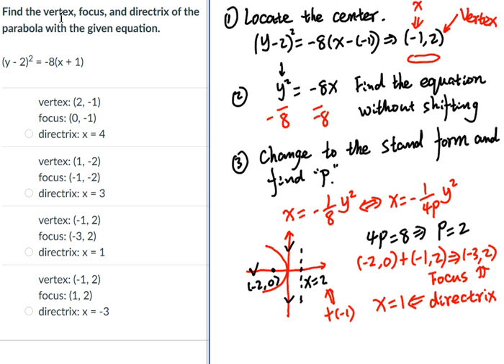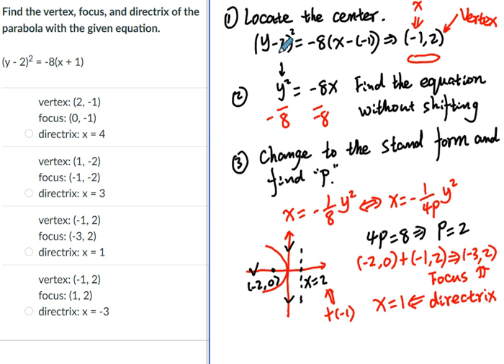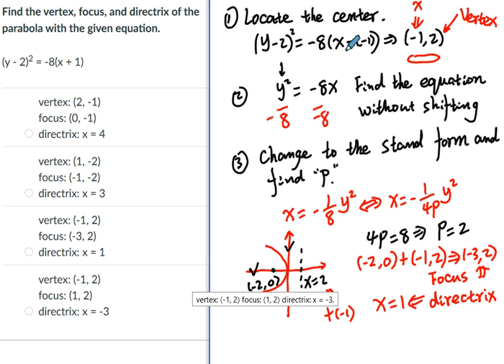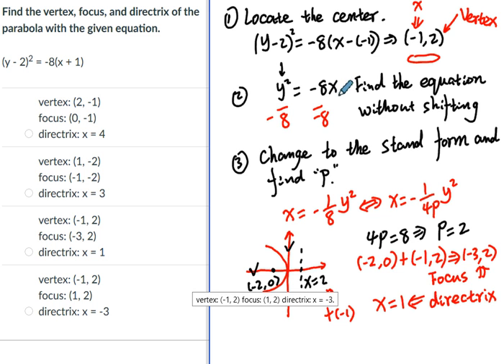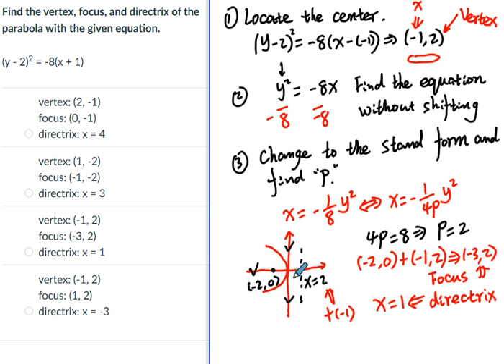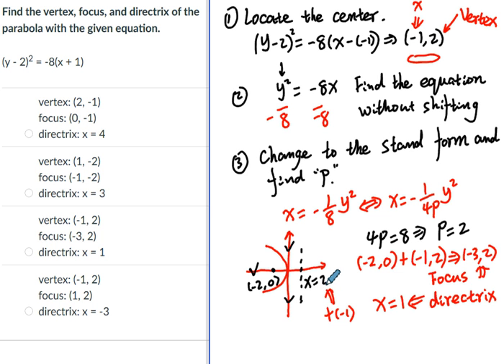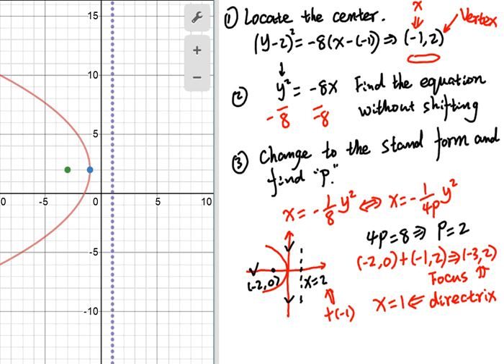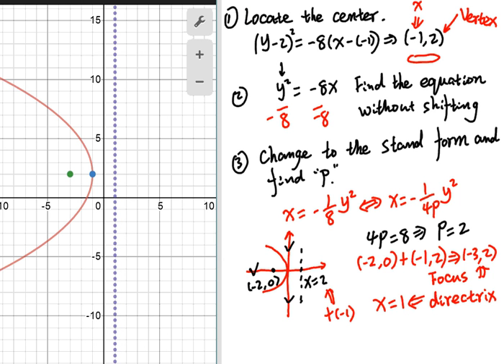H11Q6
Find vertex, focus and directrix of a parabola with a given equation.